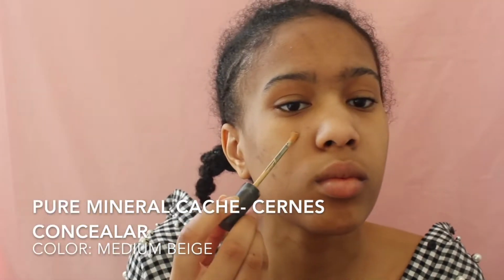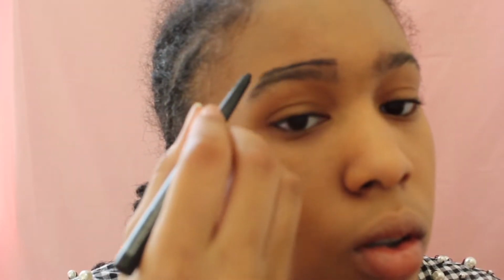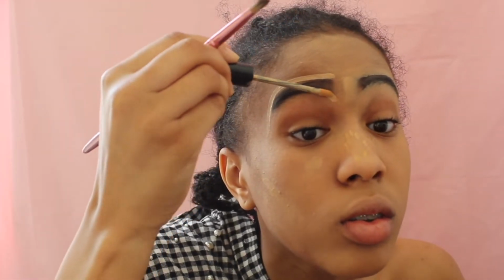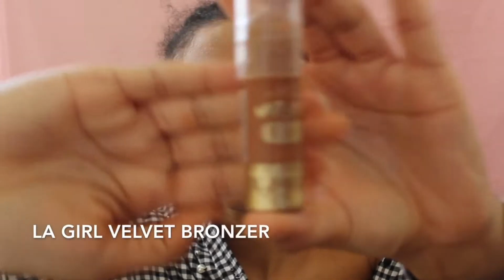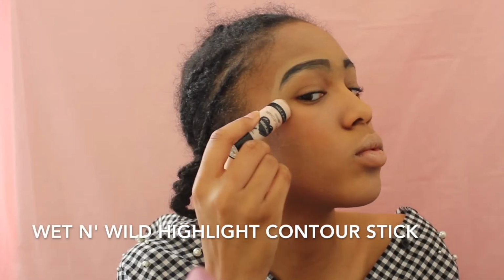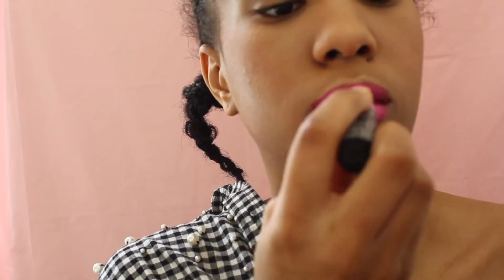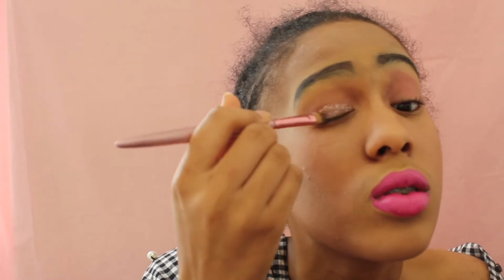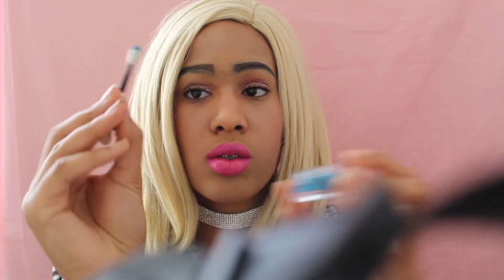Anti BRATZ Challenge| Barbie Challenge| Makeup tutorial(GIVEAWAY CLOSED)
Hi my loves and hi my peasants thanks for checking out the description box.

Comment your name on this video